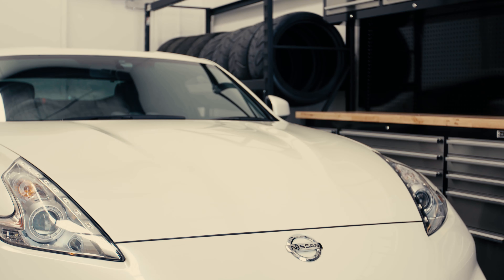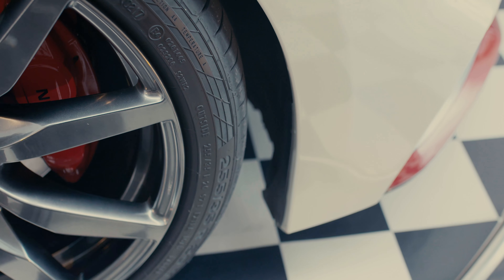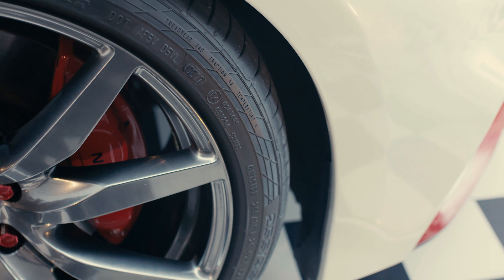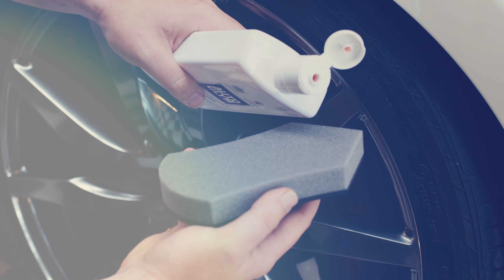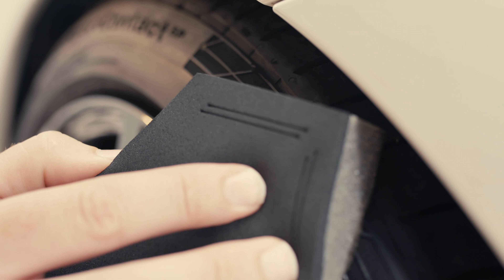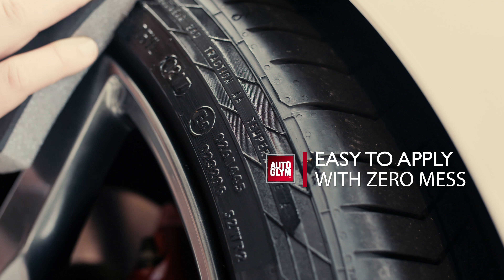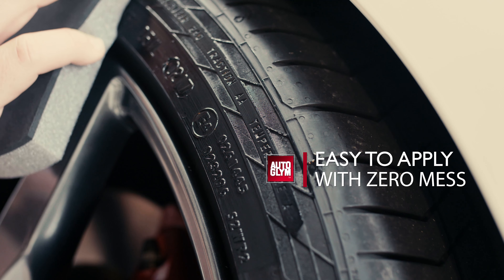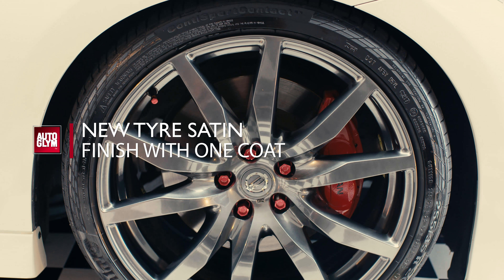Autoglym Tyre Shine